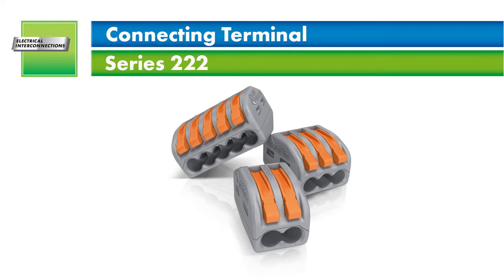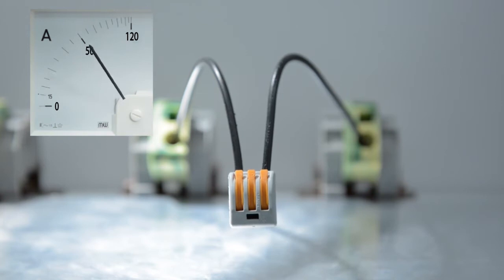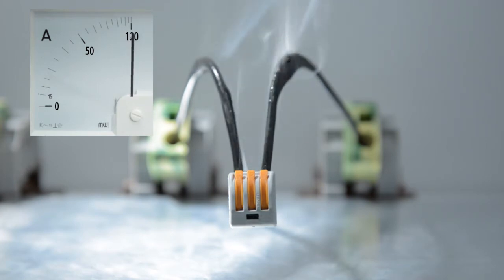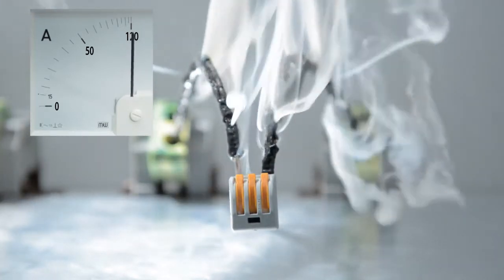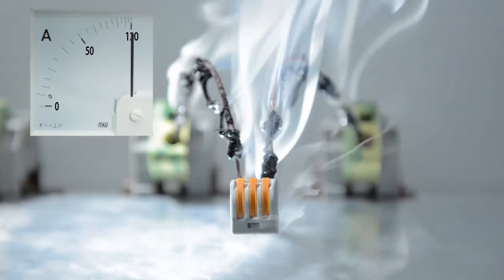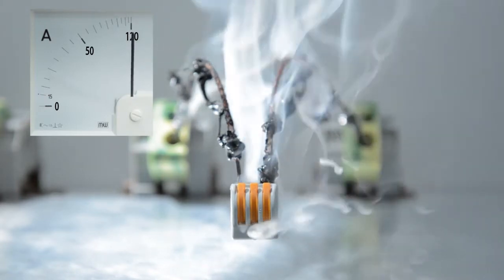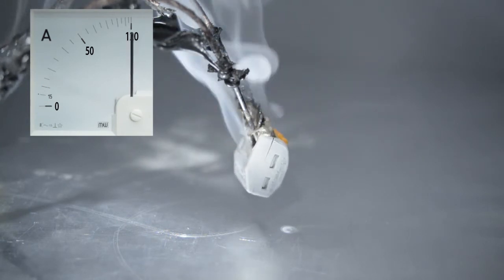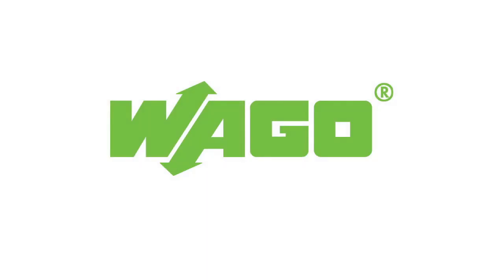Wire/Splicing Connectors: 222 Series Extreme Conditions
222 Series Wire Connector  - Extreme